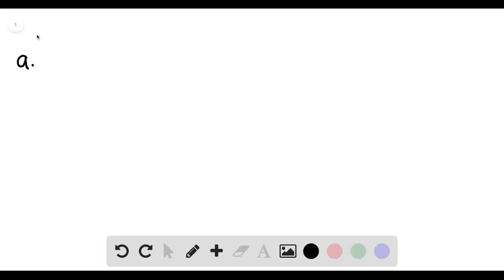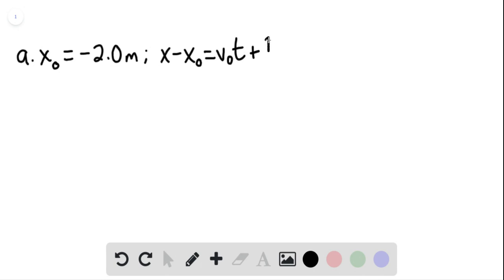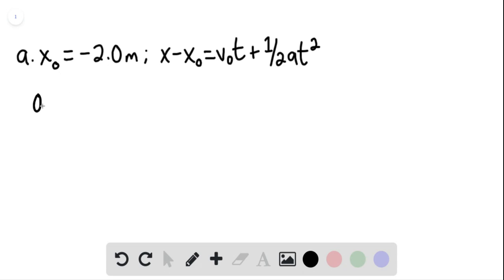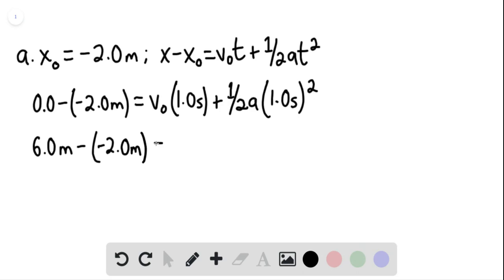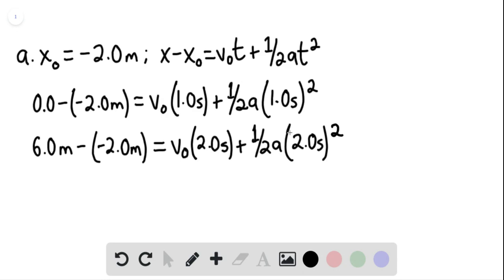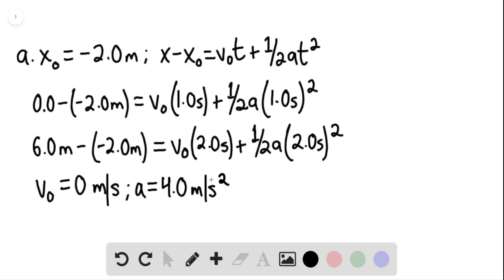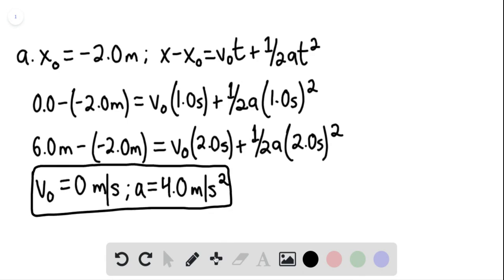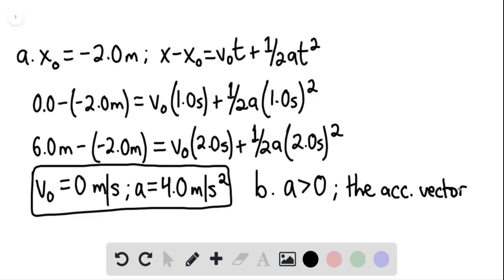Constant Acceleration Figure depicts the motion of a particle moving along an axis with a consta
Constant Acceleration Figure   depicts the motion of a particle moving along an   axis with a constant acceleration. The figure's vertical scaling is set by   . What are the (a) magnitude and (b) direction of the particle's acceleration